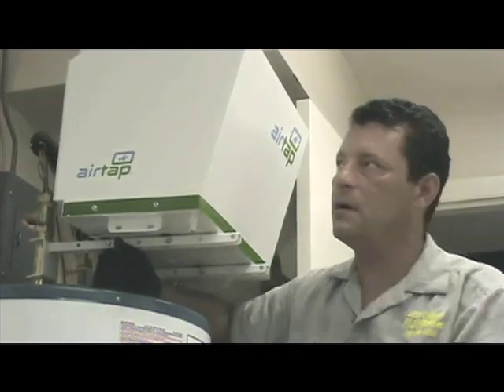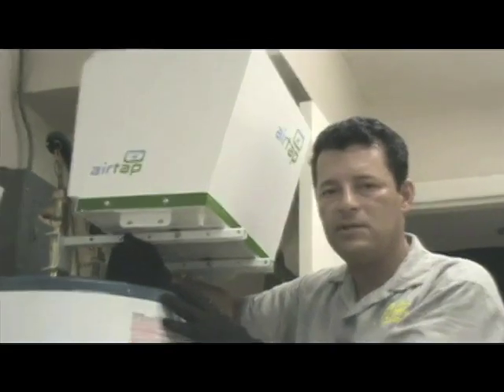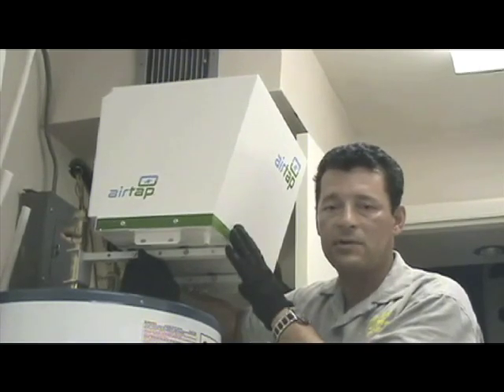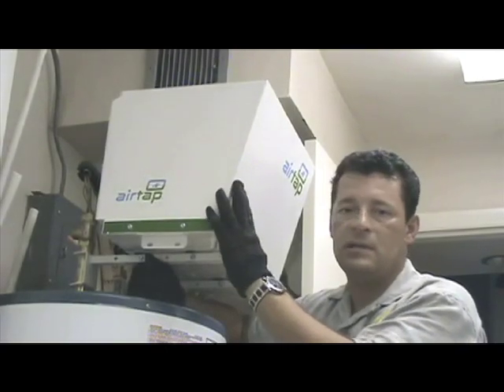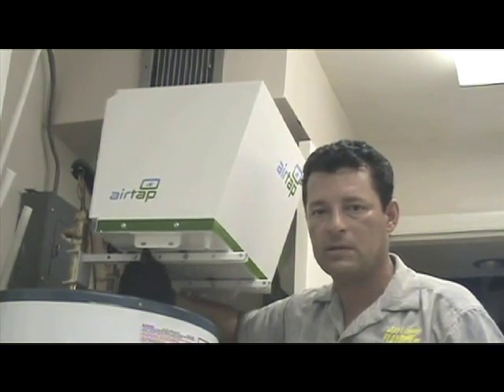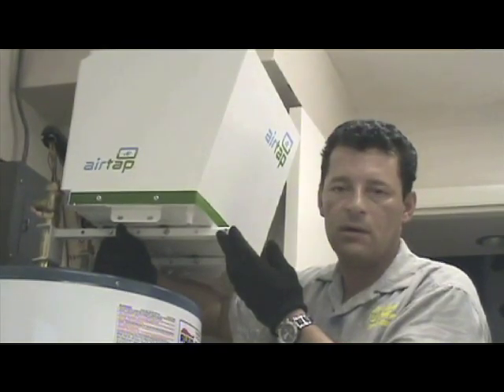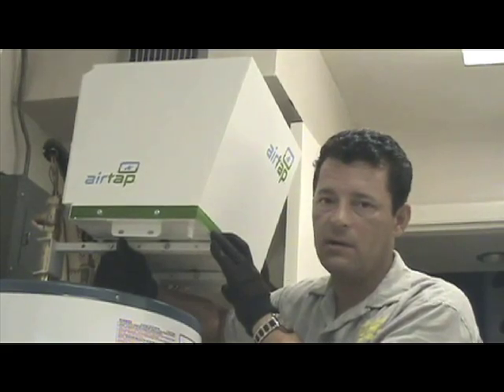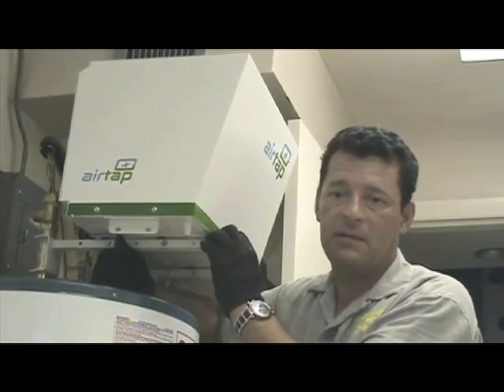Jeff Leonard Plumbing - AirGenerate AirTap (Big)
Jeff Leonard Plumbing - Jeff discusses an awesome new product, the AirGenerate AirTap, which draws warm air from an environment and uses it to assist a traditional home water heater.